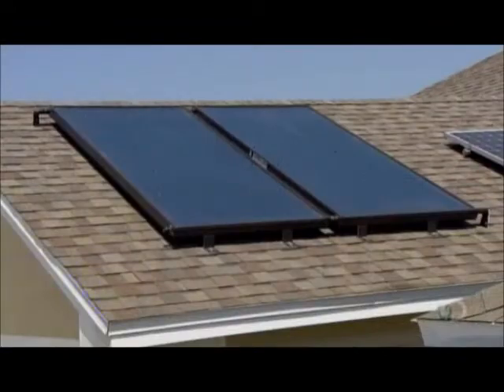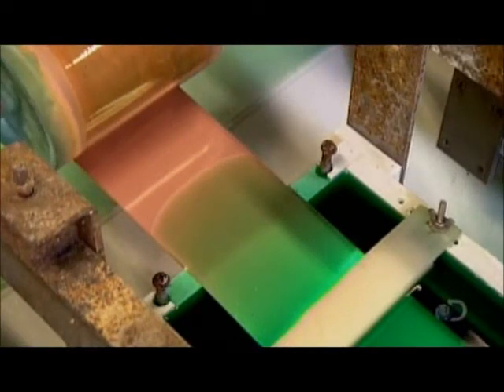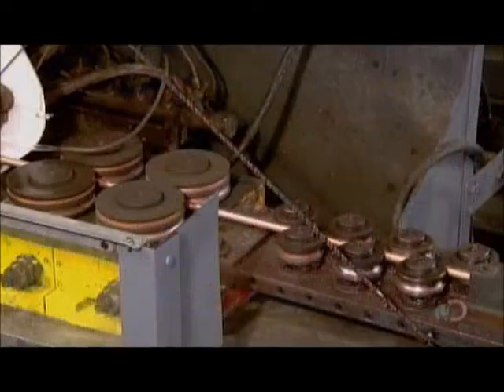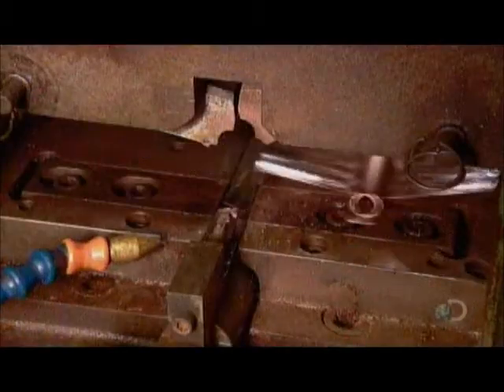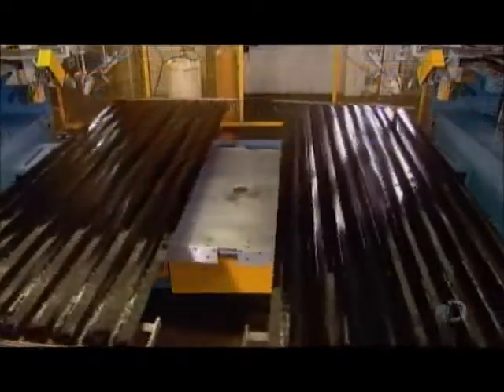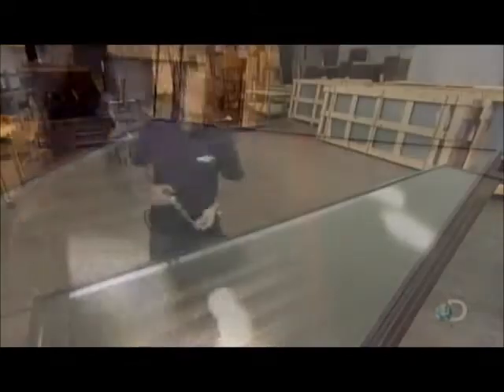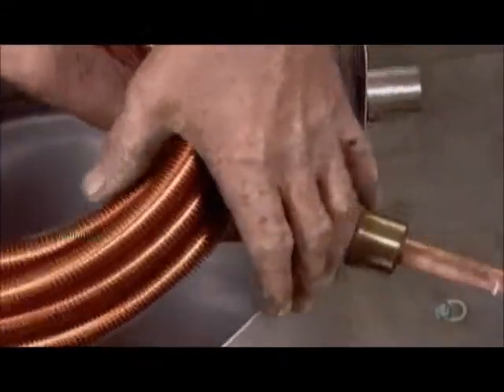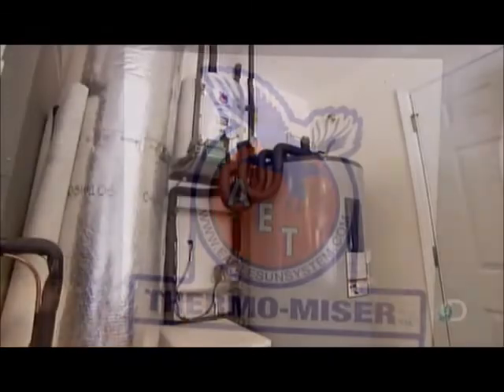How It's Made - Solar Water Heaters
Discovery and Science Channel's How It's Made Solar Water Heaters episode.